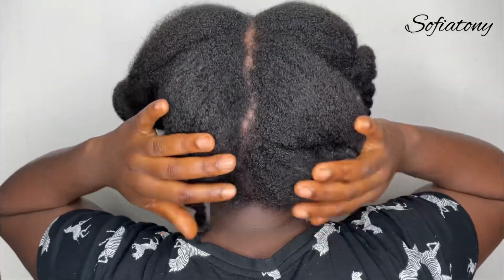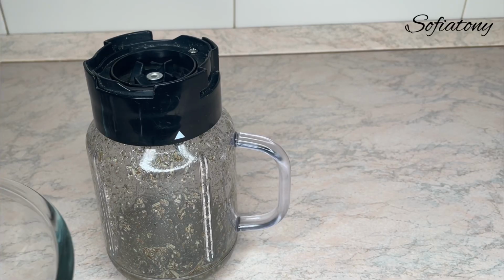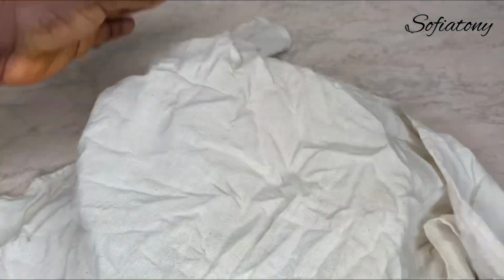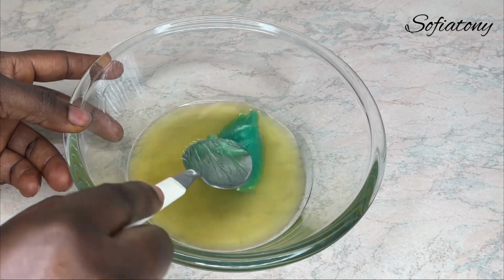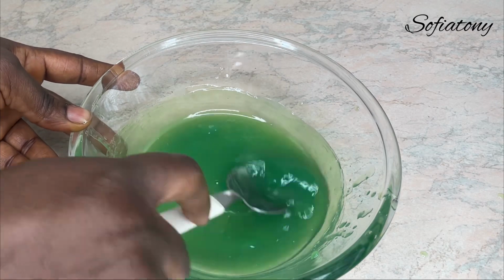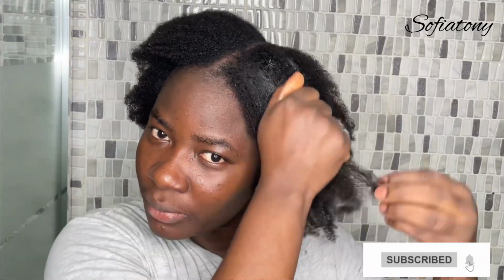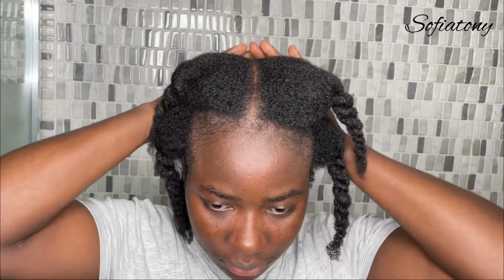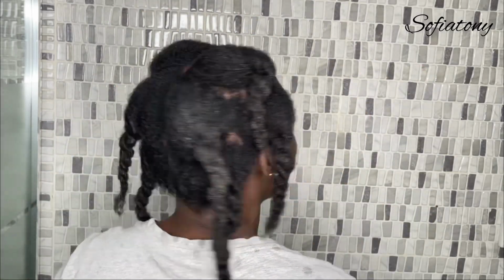How i use Blue magic and rosemary for unstoppable hair growth/ use this if your hair is falling out.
GROW HAIR FAST,
USE THIS FOR UNSTOPPABLE HAIR GROWTH
GROW BACK BOLD SPOTS AND EDGES
HAIR GROWTH REMEDY THAT WORKS
DIY NATURAL HAIR GROWTH REMEDIES
NO STUBBORN HAIR CAN RESIST

Hello guys welcome back and thank you for your endless support. Today video is a diy on how to use blue magic and rosemary to grow your hair back…

Musician: @iksonmusic